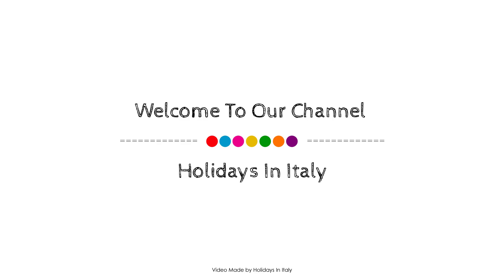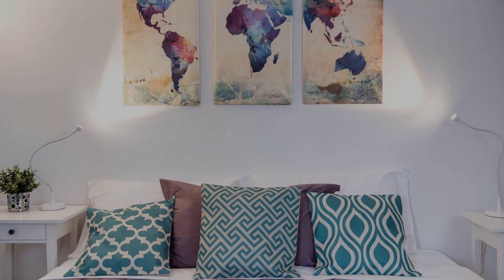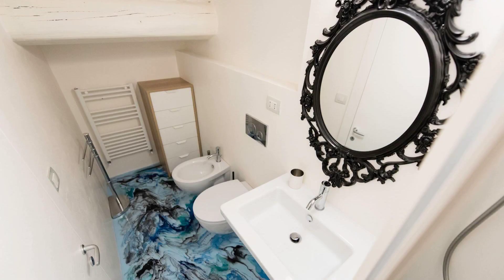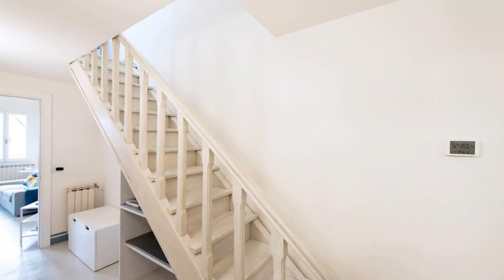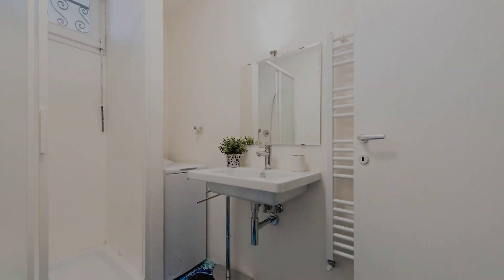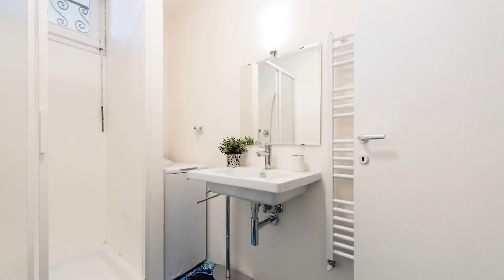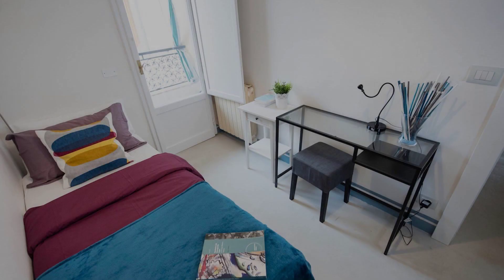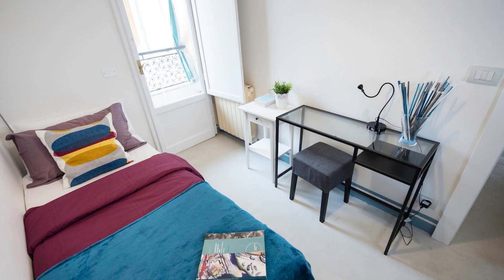Faenza 73 Apartment, Florence, Italy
Searching For
1. Faenza 73 Apartment - Florence
2. Faenza 73 Apartment - Florence Virtual Tour
3. Faenza 73 Apartment - Florence Rooms
4. Faenza 73 Apartment - Florence Amenities
5. Faenza 73 Apartment - Florence Videos
6. Faenza 73 Apartment - Florence Offers
7. Faenza 73 Apartment - Florence Deals
Audio Credit:
Track Title: Reasons To Hope
Artist: Reed Mathis